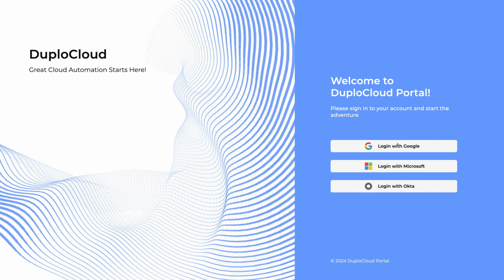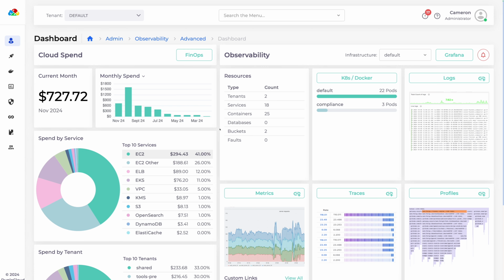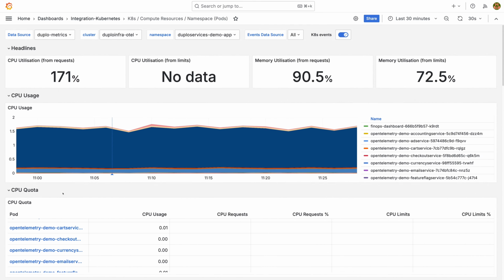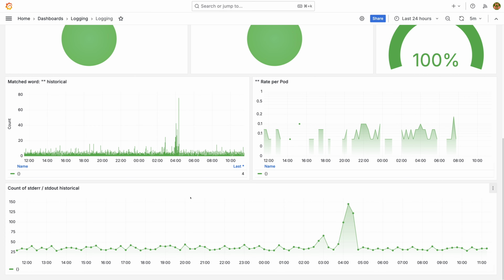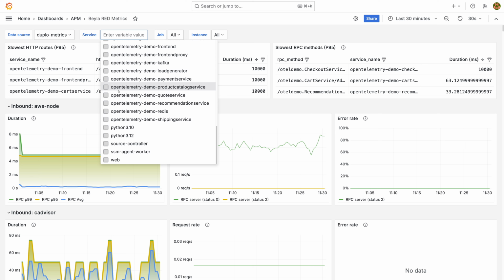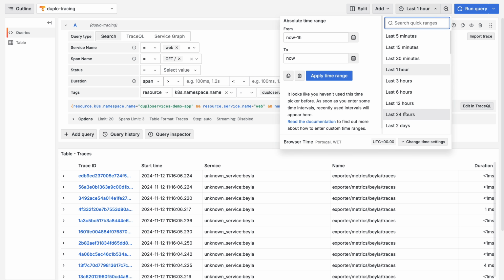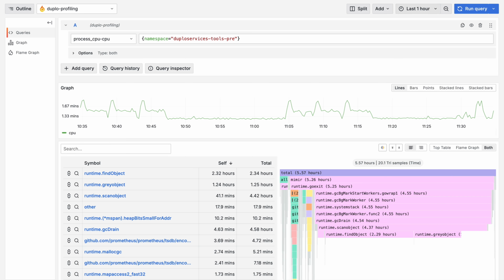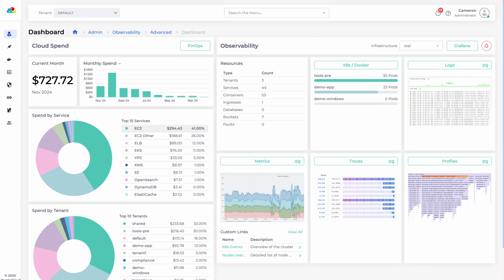DuploCloud Advanced Observability Suite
About DuploCloud, Inc.
We strive to make DevOps and Infrastructure-as-Code accessible for everyone. Where application developers can focus on building applications rather than writing thousands of lines of code to automate well known operational workflows and compliance standards. Just as public clouds consolidated storage, compute, network, and OS into an out-of-the-box Infrastructure-as-a-Service, we will do the same for DevOps and cloud security.